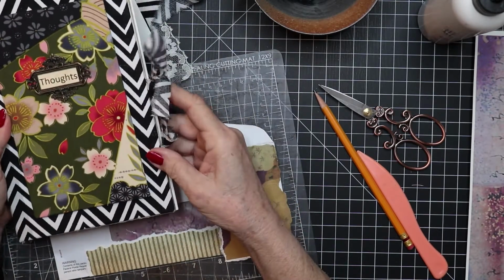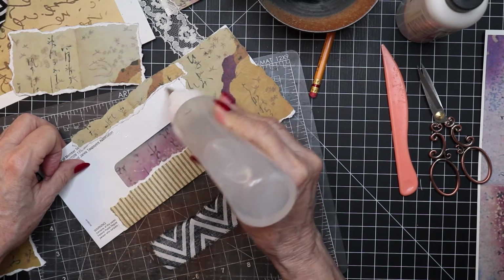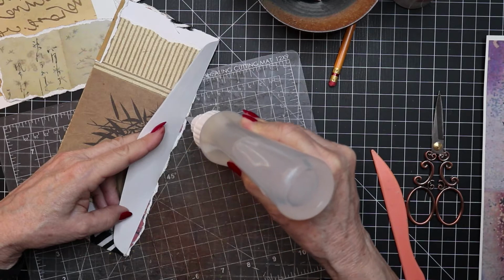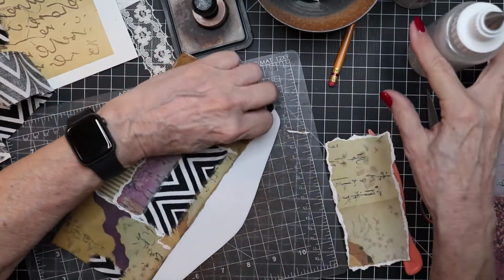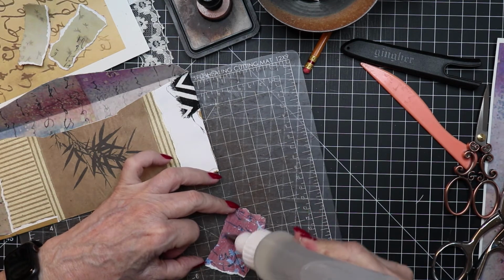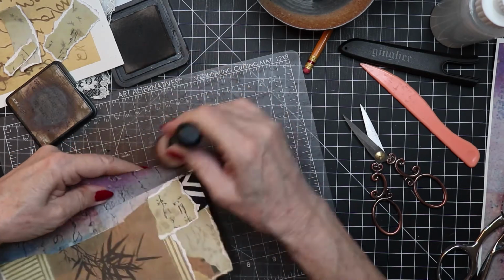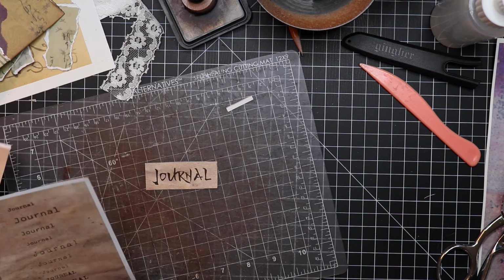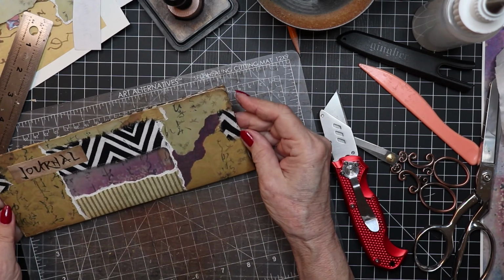How to Decorate Envelopes for Junk Journals | Decorating Tips | Ephemera Ideas Part 1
PART I: Don't throw away your direct mail trash. Instead, turn "throw away stuff" into fabulous treasures for your junk journals. See how this return address envelope was turned into a beautiful Japanese inspired art envelope to tuck into a journal. Repurpose your trash and turn it into beautiful, useful art.

REGARDING LINKS: MissDarlingArts receives a tiny royalty on any purchases made using the following links. It does NOT, however, cost the buyer anything. We appreciate your support to help make these free videos possible.

PRODUCTS AND TOOLS THIS VIDEO:
MissDarlingArts Digital Kits
Bone Folder
Box Cutter
Straight Edge
Art Glitter Glue (Paper) 4 oz
Art Glitter Glue (Paper) 8 oz
Wet Glue (Fabrifix) 8 oz

DECORATIVE SCISSORS
Scissors 1
Scissors 2
Scissors 3
Scissors 4
Scissors 5
Scissors 6